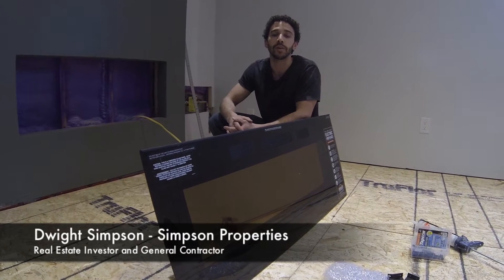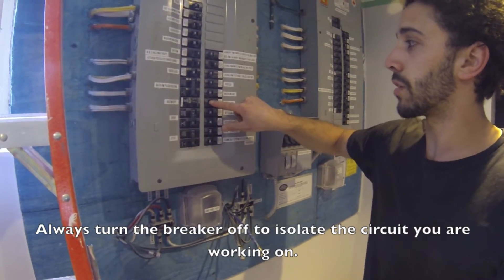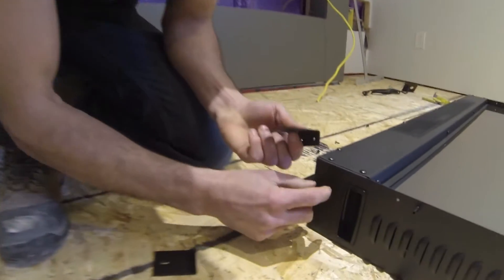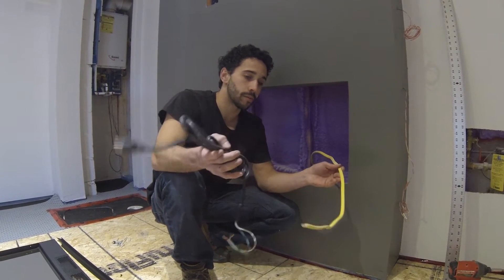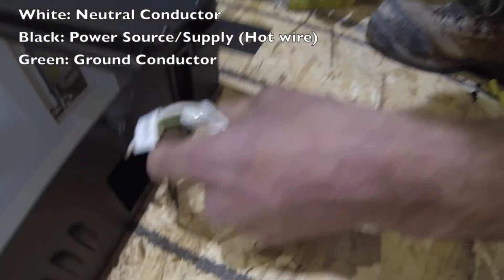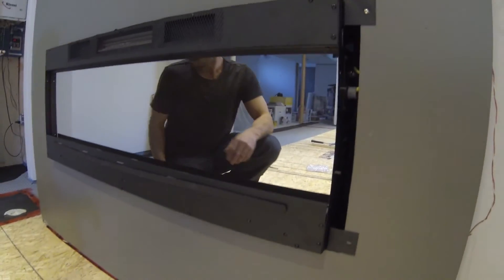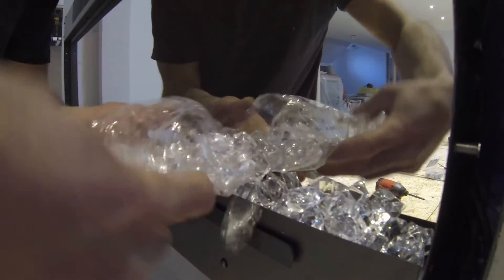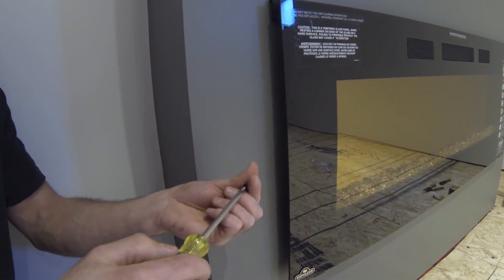HOW TO INSTALL A NAPOLEON ELECTRIC LINEAR FIREPLACE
This video shows you how to install a Napoleon NLF50H electric linear fireplace.

Tools required: Drill or impact driver, phillps screw driver, wire strippers, hook knife and a voltage indicator.

The wall color is Benjamin Moore American White 2112-70 and the fireplace (feature wall) is Benjamin Moore Kendall charcoal HC-166.